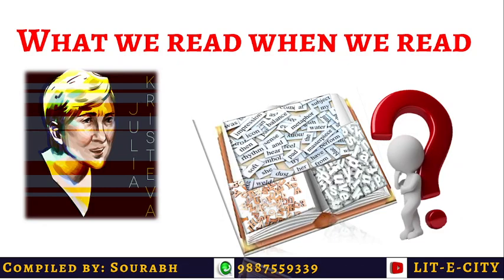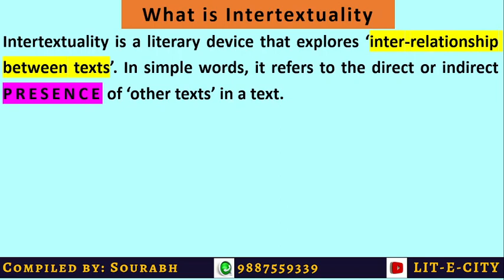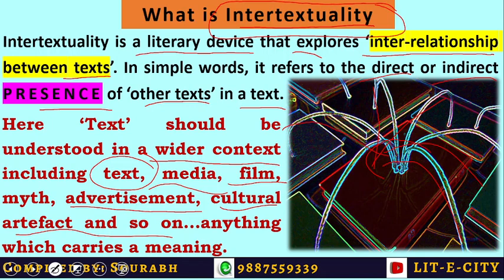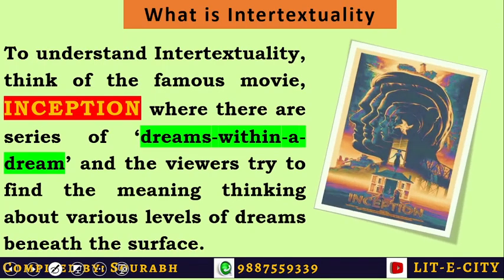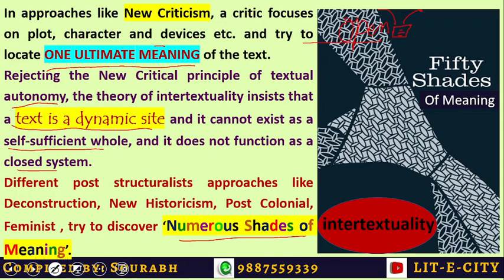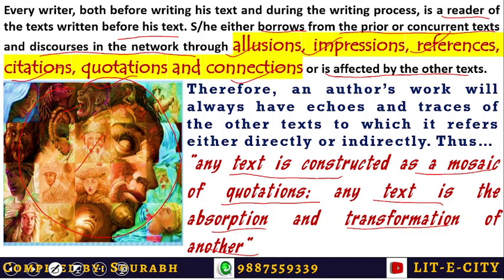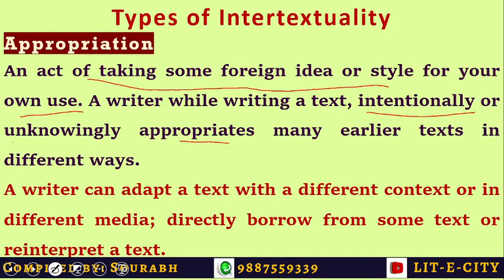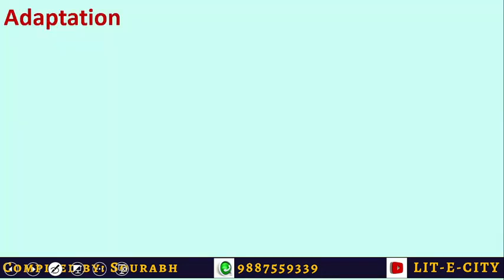NTA NET English-Literary Theory Concepts: INTERTEXTUALITY: A Graphical E-Tutorial [Video Corrected*]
Intertextuality is a very interesting approach of looking at a text and try to locate the presence of earlier texts in it. According to the post structuralist thinkers, this trace of earlier texts is inevitably present in all the texts.
This video tries to elucidate with the help of relevant examples the concept of INTERTEXTULAITY as specially given by Julia Kristeva.
A very important video for all the aspirants of UGC NTA NET JRF English and students of English Literature